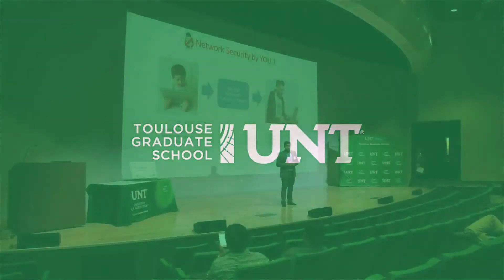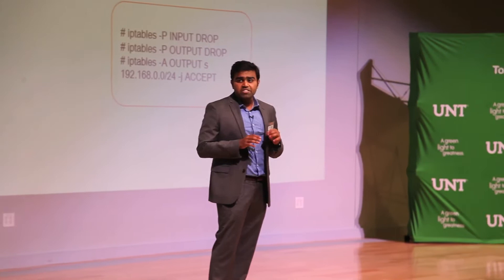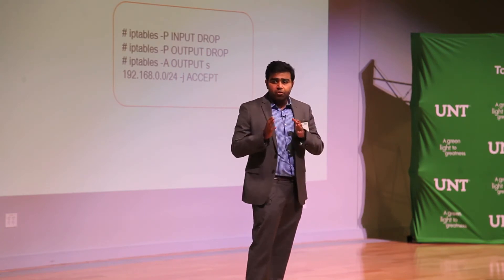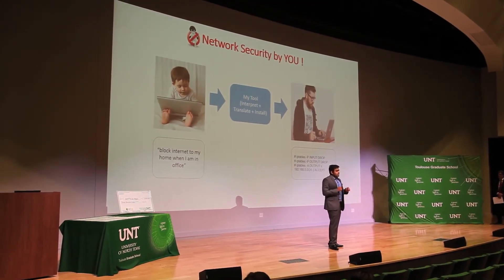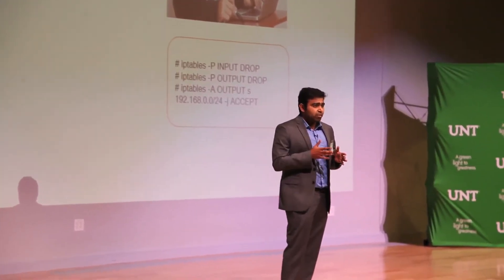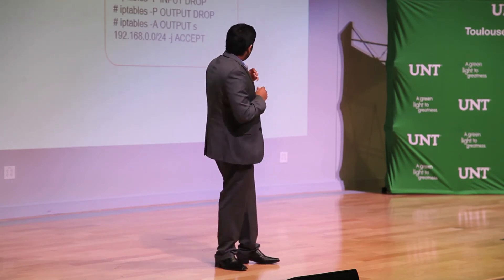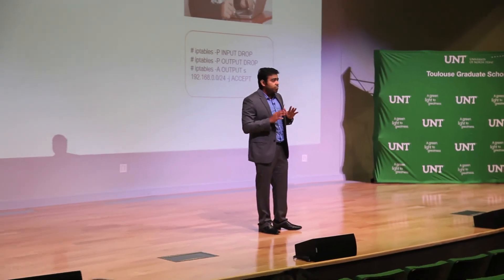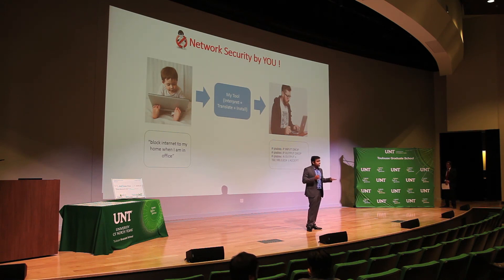UNT Three Minute Thesis Network Security by YOU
This video talks about Network Security by YOU, which focuses on how there is a massive security breach going on in the technological market of the world.

Spring 2016 Master's 3MT® People's Choice
Rajasekhar Ganduri
Computer Science
Advisor: Dr. Ram Dantu